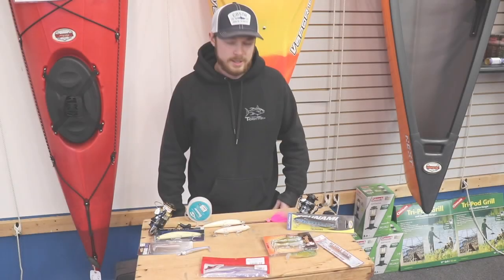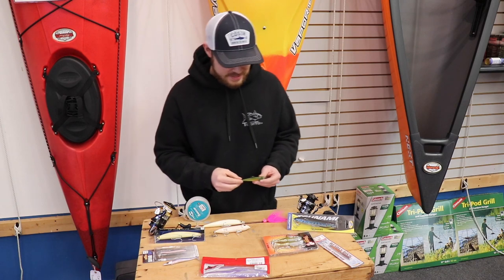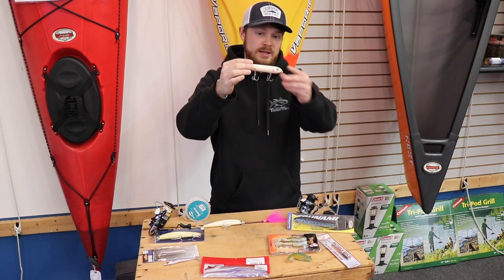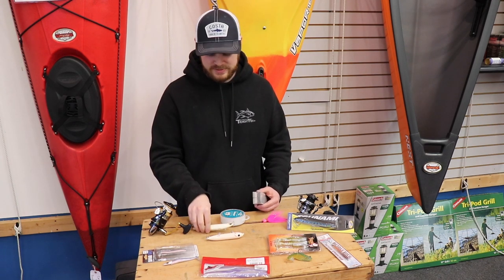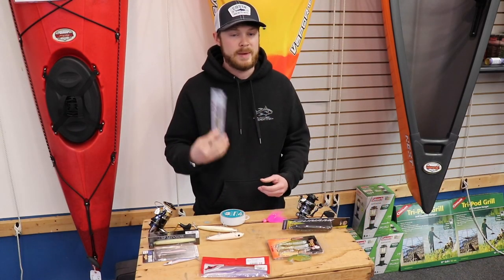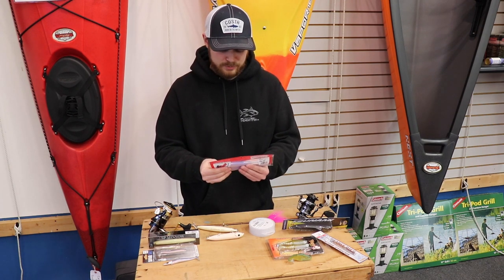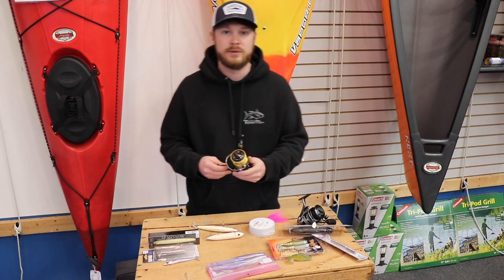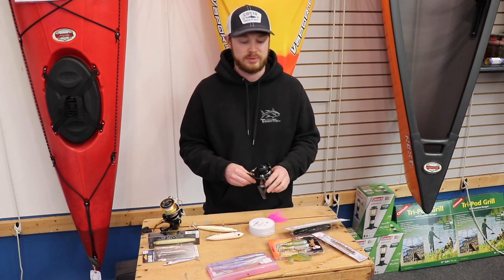Ballin' on a Budget (CHEAP LURES)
Ryan loves to get the best bang for his buck! Fishing can be a really expensive hobby and you don't always need the best gear or plugs to get the job done.

A lot of our favorite lures are relatively cheap and last a long time. With schoolie season approaching we are all getting ready to start the hunt for Striped Bass here on the Cape.

As always all the gear that was spoked about in this video is available in both our store and our online store! ⬇️⬇️⬇️⬇️